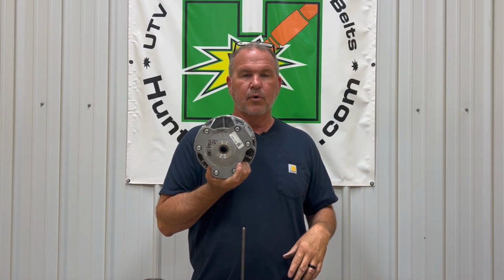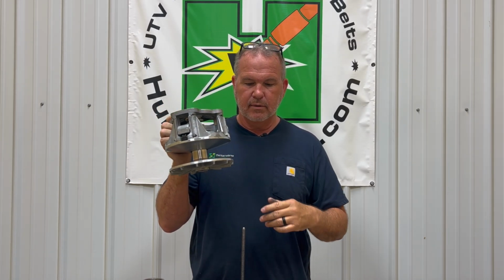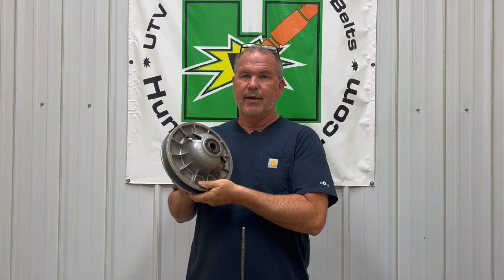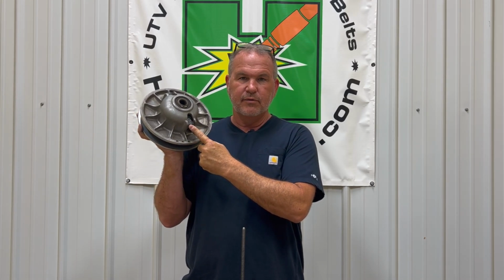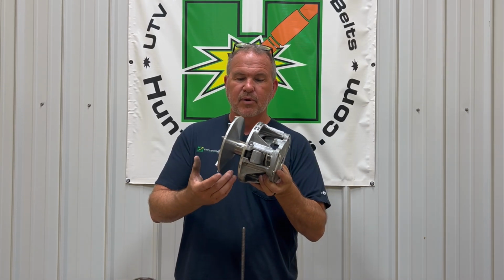HW 2011-2014 Polaris RZR 900 Start Fresh Clutch System with Dalton Kit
In this video, Todd talks about the New Hunterworks Clutch System for the 11-14 RZR 900.

Hunterworks has 20 Years of ATV/UTV Clutching Experience for Polaris, Can Am, and Yamaha.

You can see more videos here on Youtube or product specific videos within our main website.